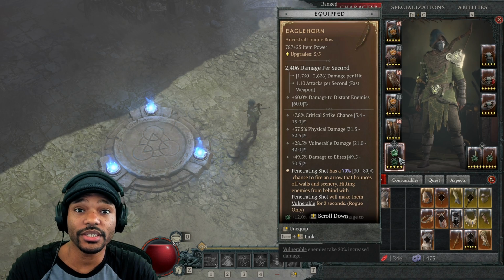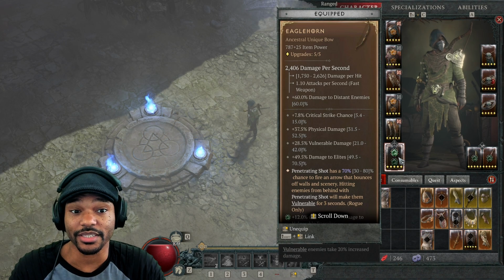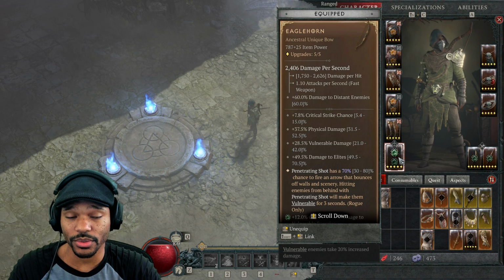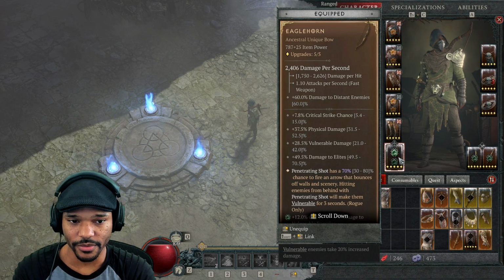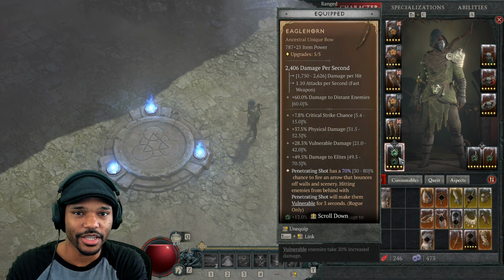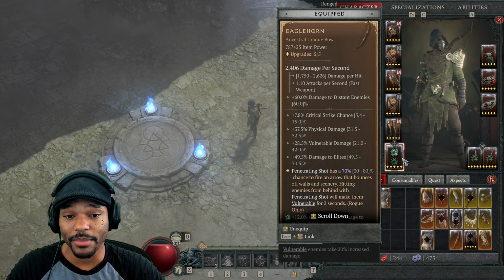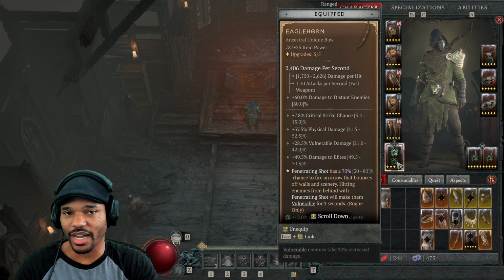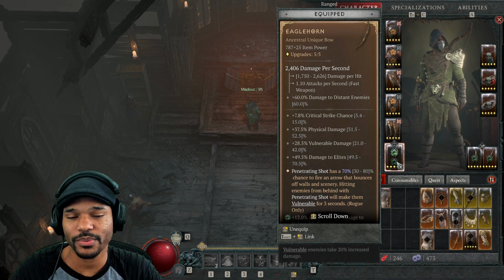New Rogue Unique Bow for Penetrating Shot, The Eaglehorn! Is it any good? Diablo 4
Patch 1.10 New Rogue Unique item for Penetrating Shot core skill analysis.